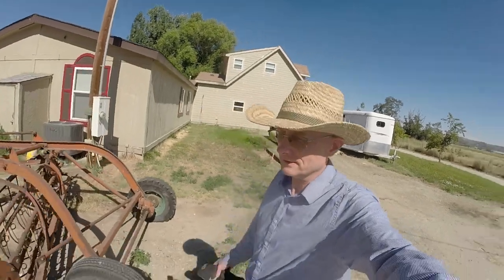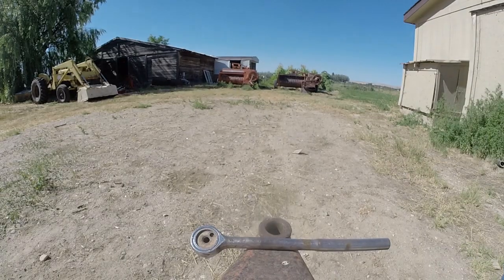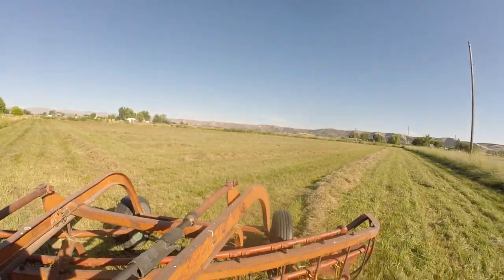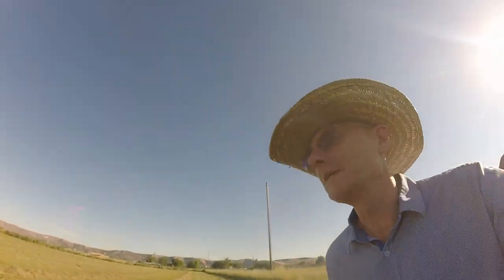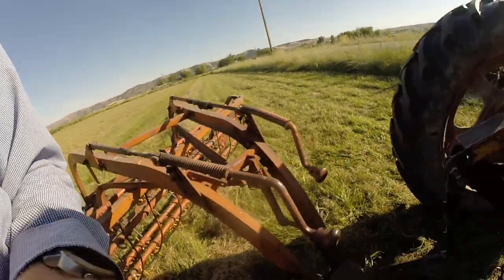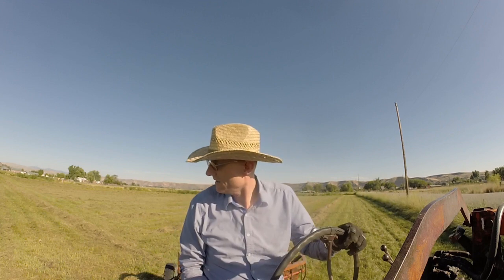Raking Hay on the Hobby Farm.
Side Delivery Rake and Farmall Super MTA, Seeing What I Have in This Cutting